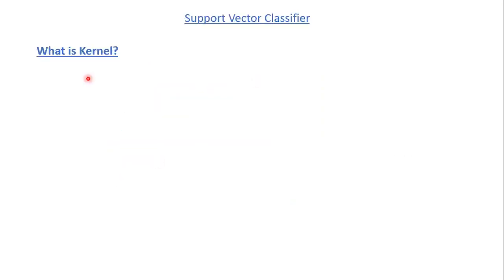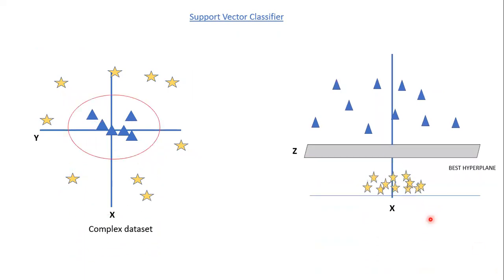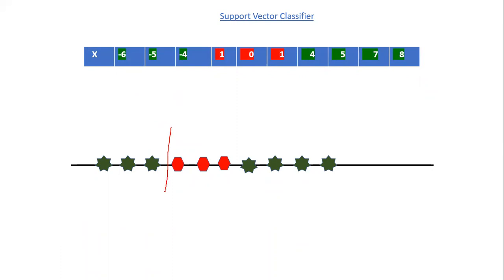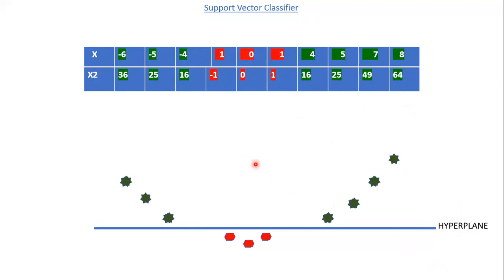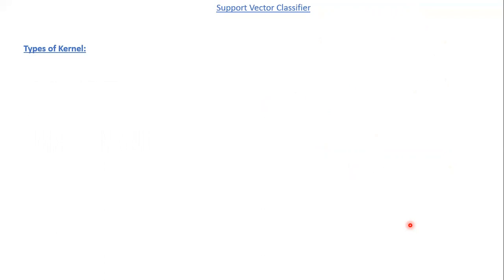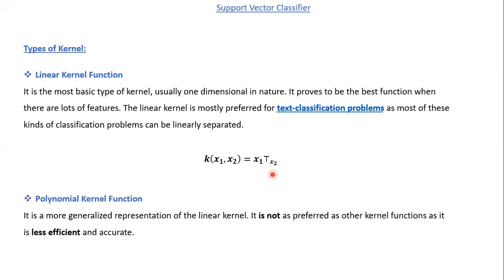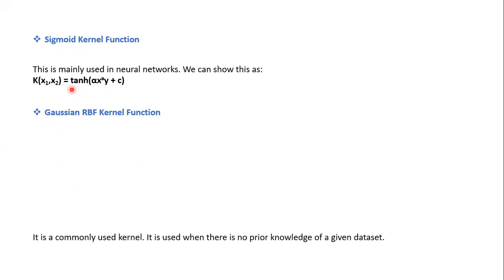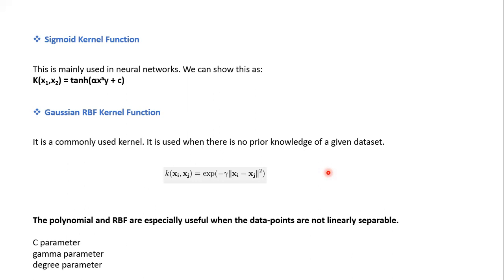SVM Kernels.....What is this😕??? How it is used💡!!!!!!